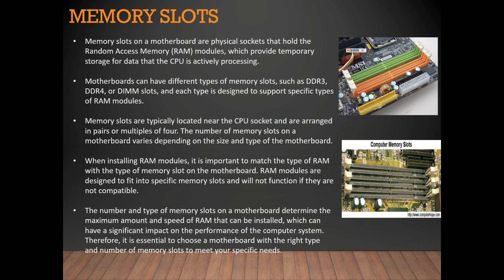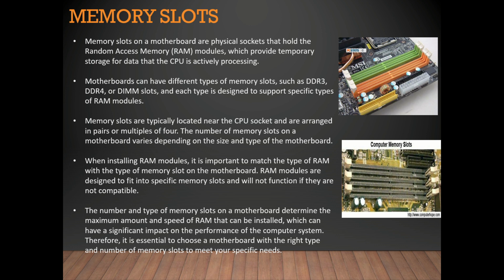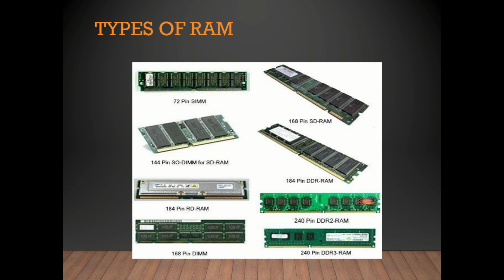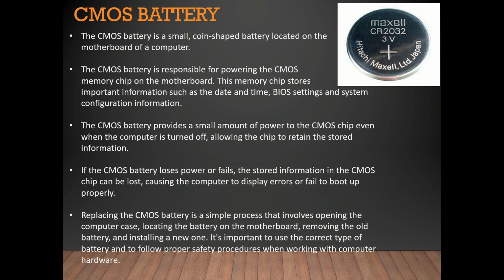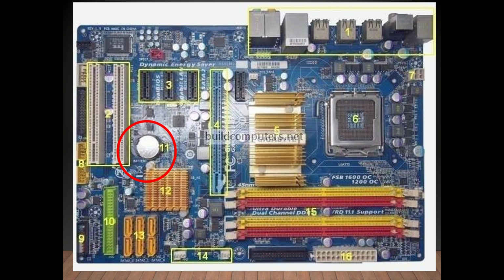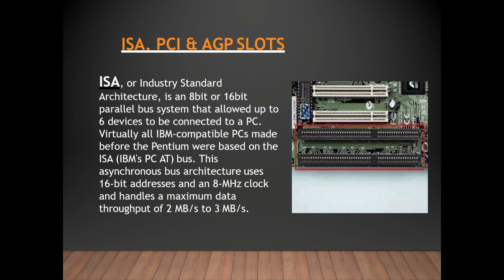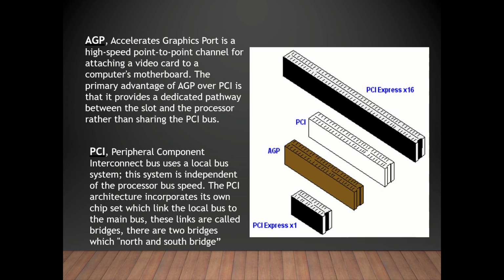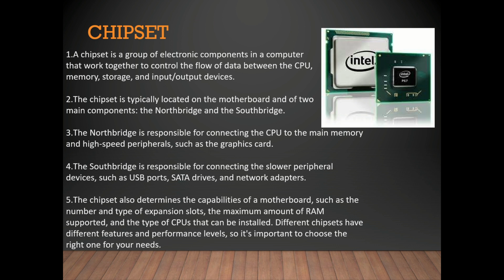ALL ABOUT MOTHERBOARD AND ITS COMPONENT | B-11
Hello Everyone we are Group 11 of Division B.                                                                                                                             Delve into the fascinating world of computer hardware with our captivating YouTube video, "Motherboard and its Components." Join us as we embark on an exhilarating journey to explore the intricate components that make up this vital PC powerhouse. From CPU sockets to memory slots and expansion ports, discover how these elements seamlessly interact to fuel your digital experience. Gain insights into the evolution of motherboards and learn how to choose the perfect one for your needs. Don't miss out on this eye-opening adventure into the heart of your computer!